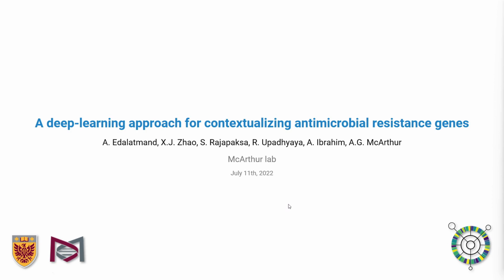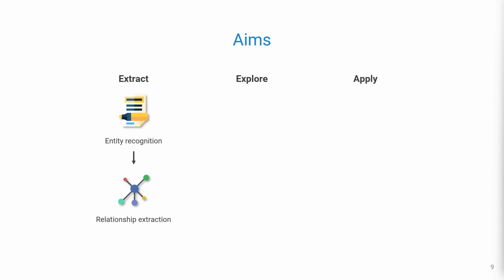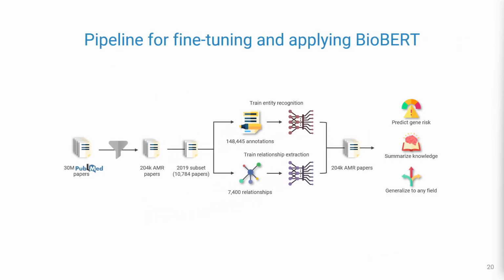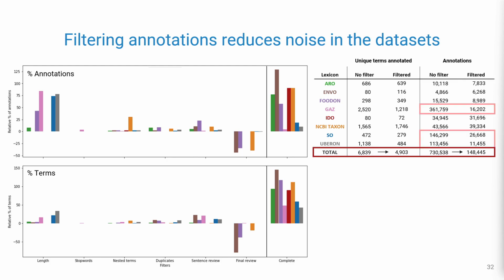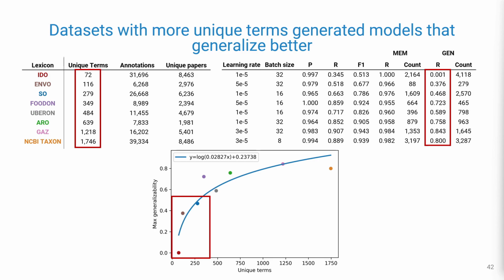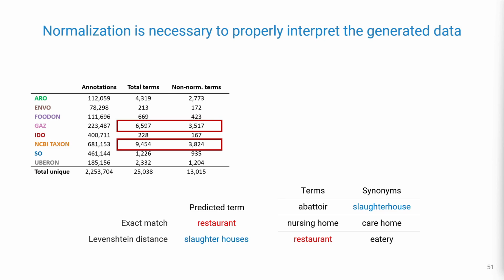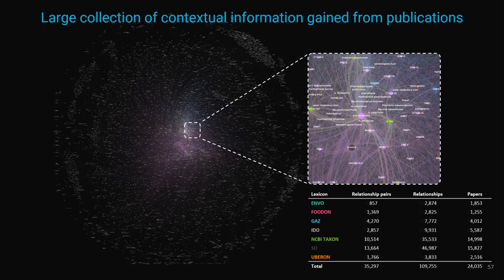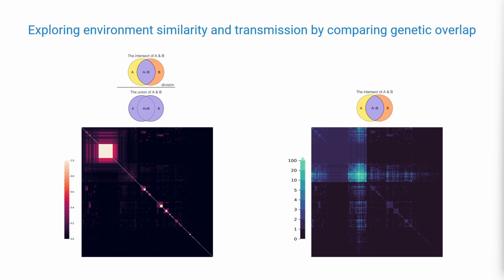A deep-learning approach for... - Arman Edalatmand – Text Mining - Abstract - ISMB 2022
A deep-learning approach for contextualizing antimicrobial resistance genes - Arman Edalatmand – Text Mining - Abstract - ISMB 2022